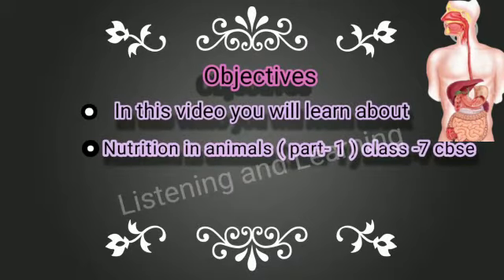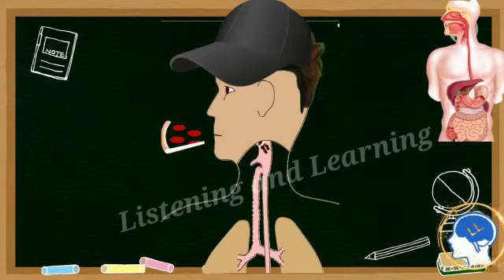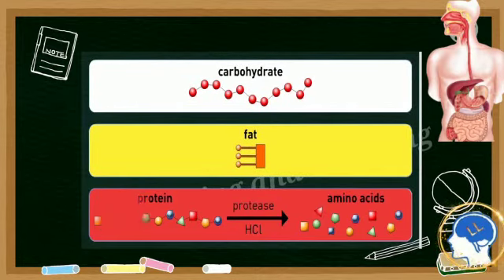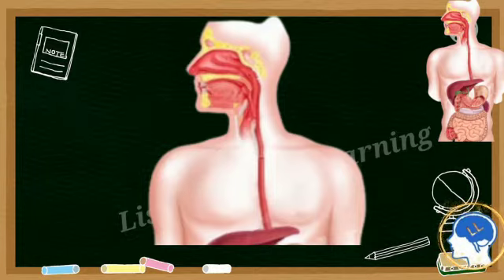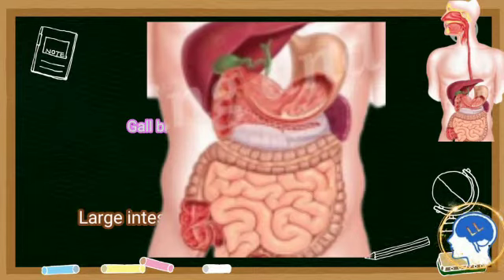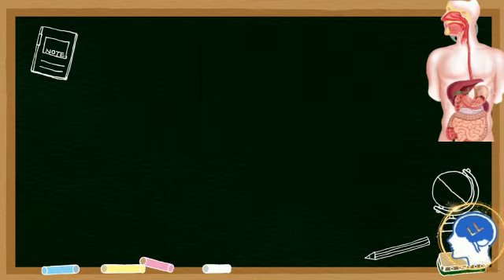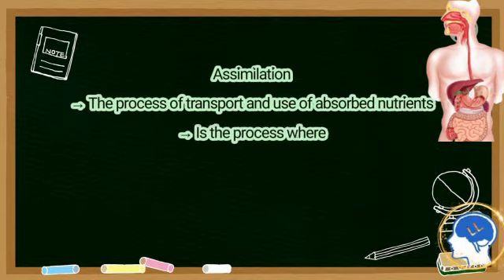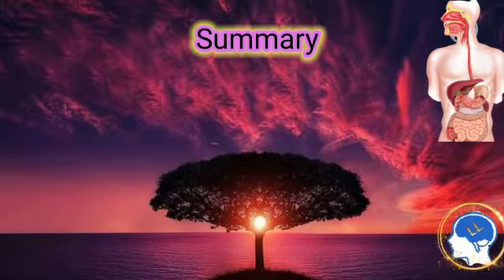## Nutrition in Animals ( Human Digestion) ## ##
Listening and Learning